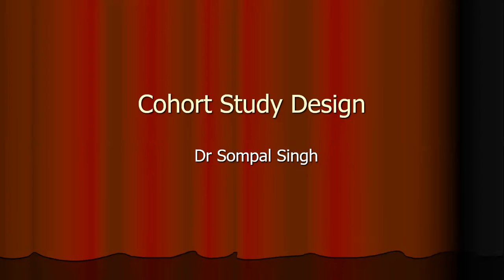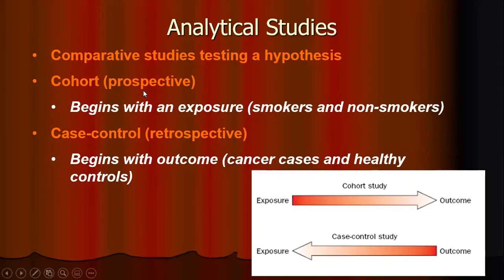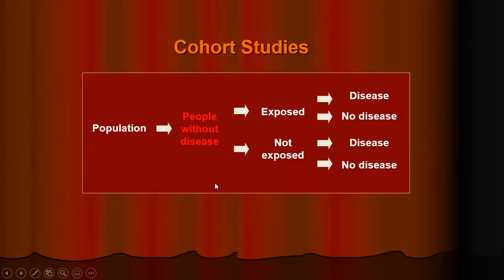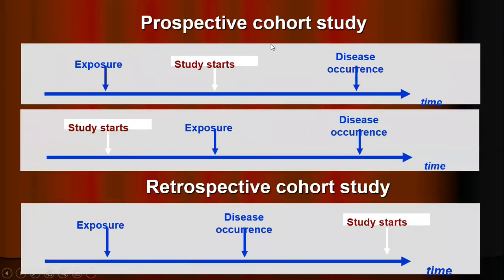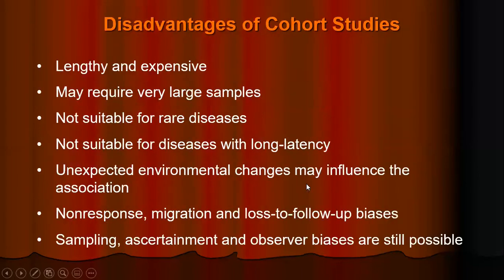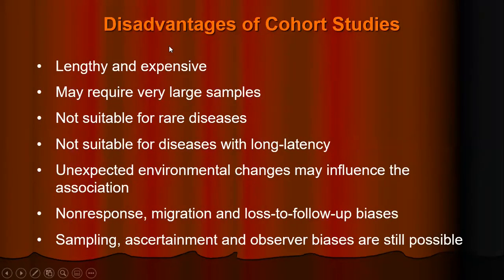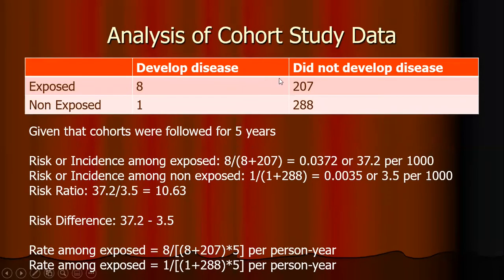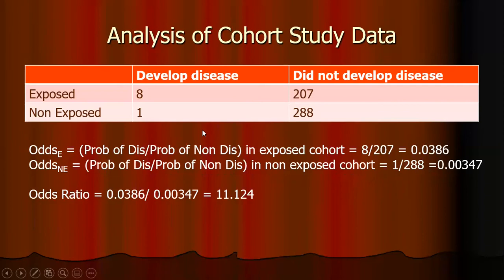Cohort Study Design | Basic Statistics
This is a short lecture on Cohort Study Design, which will be very useful for undergraduate medical, paramedical and nursing students.